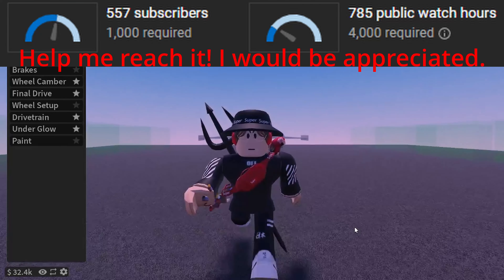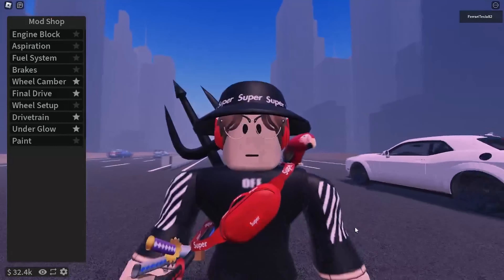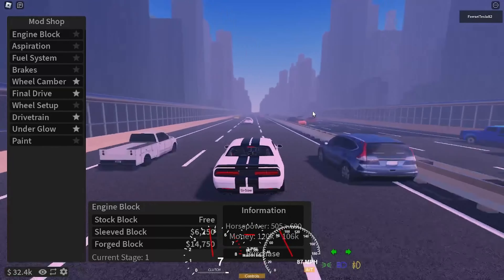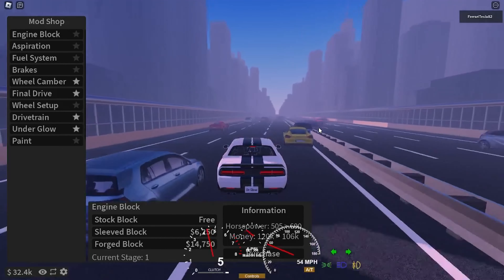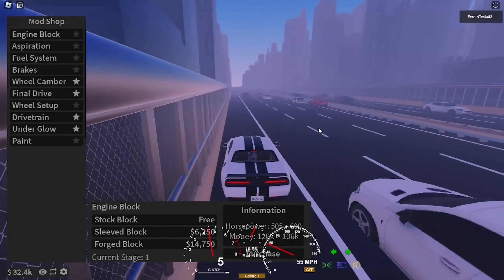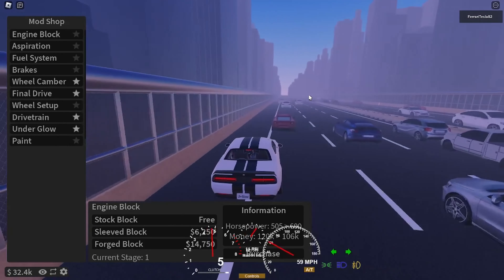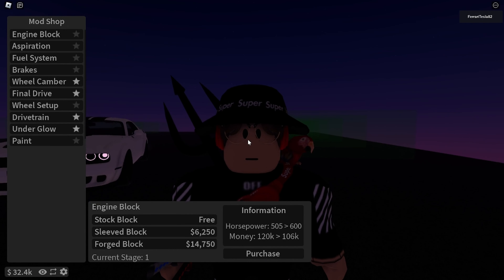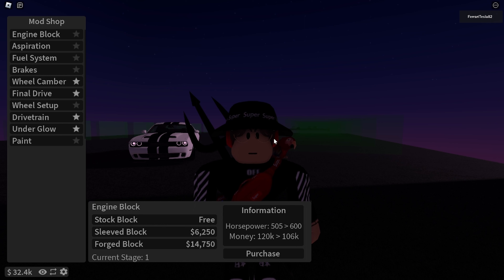date reveal on Roblox Project Tokyo! (did it confirm?)